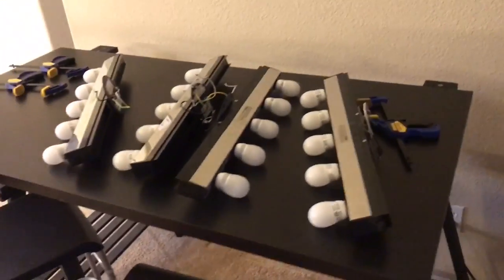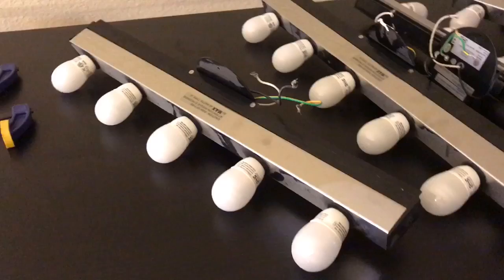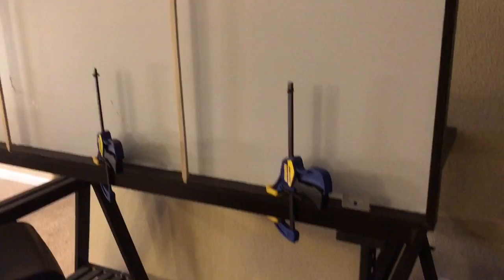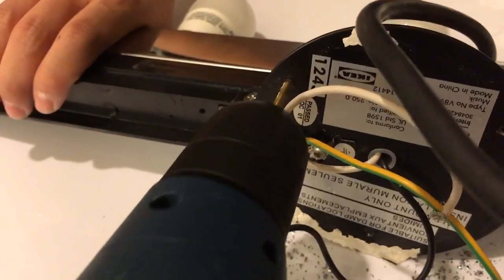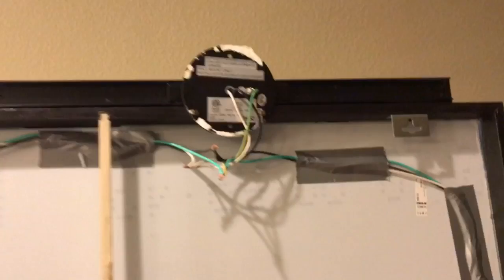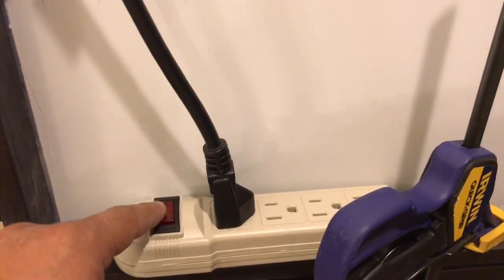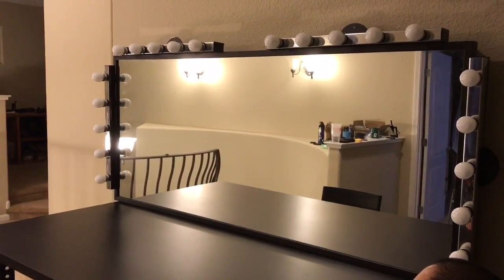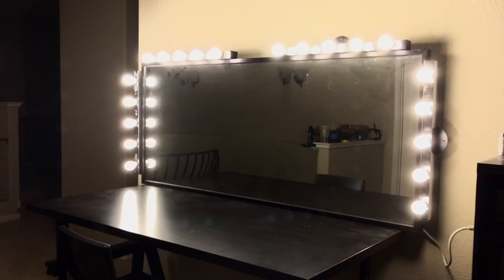How to Build Quick DIY Vanity Table using Ikea Parts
I had a few spare parts laying around my house, so I thought I would put them all together for a vanity style table. This is a great space for talent to get ready at prior to shooting. You can find all of these parts at your local iKea. A table, two saw horses (as table stand), a large mirror (same width as table), and a couple of CFL light fixtures.

Since these are small CFL bulb fixtures you can wire them in 'parallel' as they don't draw much power. I purposely used clamps to hold the mirror in place in case I want to move the table later, it's easy to take apart.

Build DIY Vanity Table using Ikea Parts